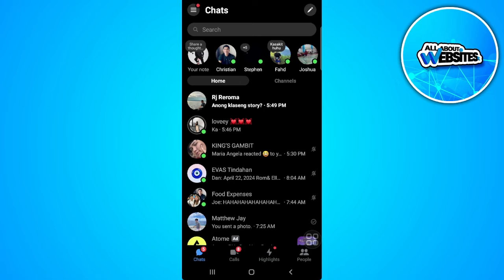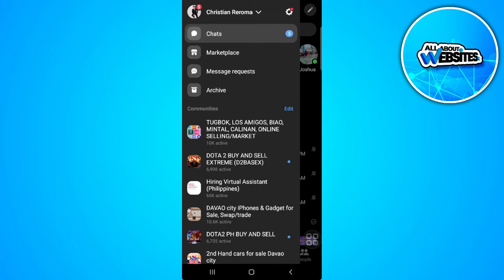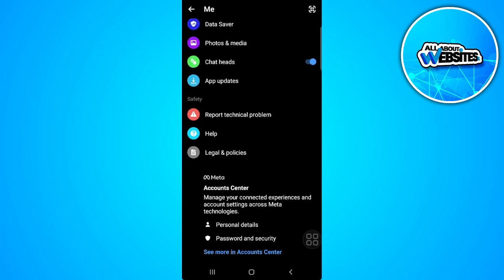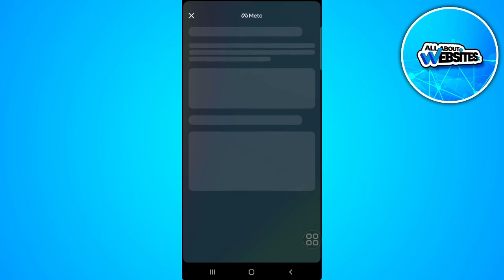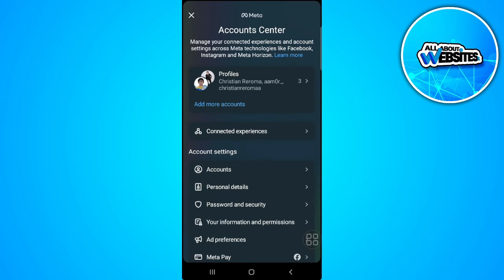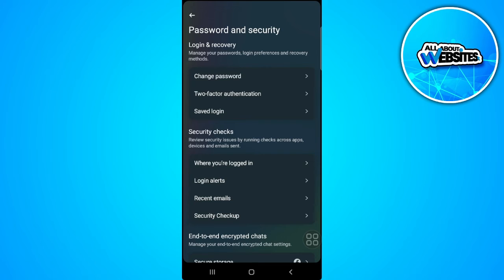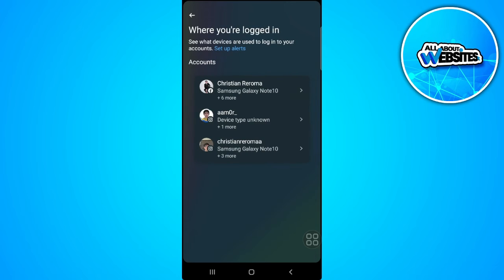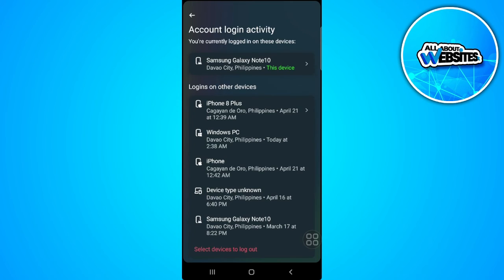How to See Messenger Logged in Devices (2024)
In this video I show you how you can View Messenger Logged in Devices. Do you wonder how you can Check Messenger Logged in Devices? I'll show you exactly how to do that.